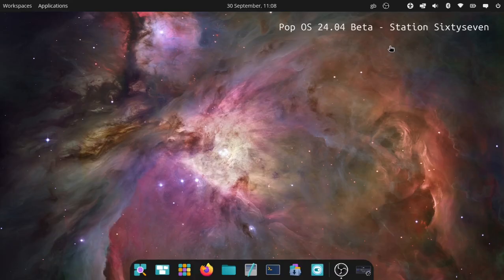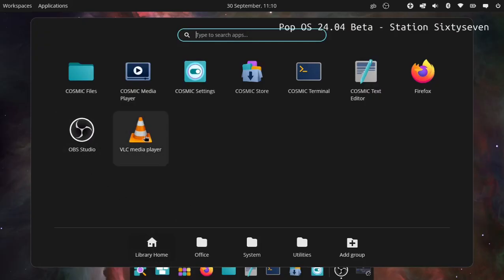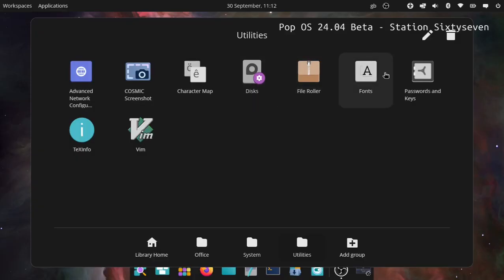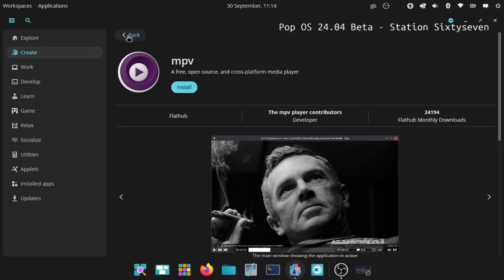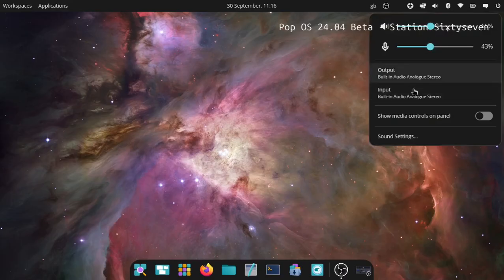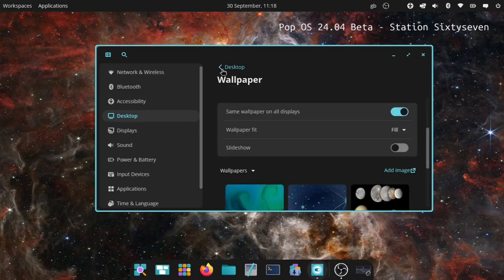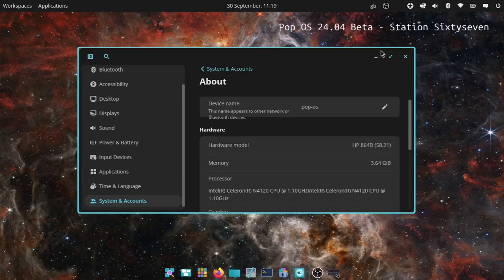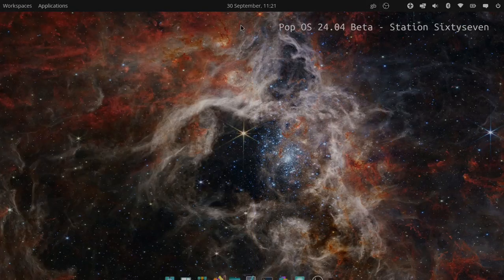Pop OS 24.04 Beta ~ Cosmic?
Pop OS are confident enough with their home brew 'Cosmic' desktop to now move up to a beta release. Have they ironed out all the quirks and wrinkles? Let's see ;)

YouTube now places ads on non-monetised content. You may see advertising on this video that I have no control over and do not condone.